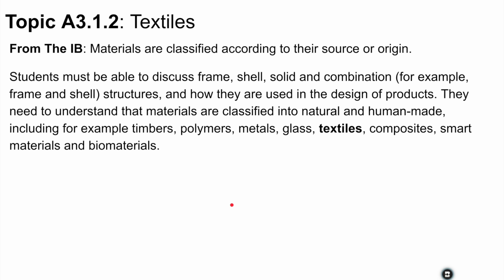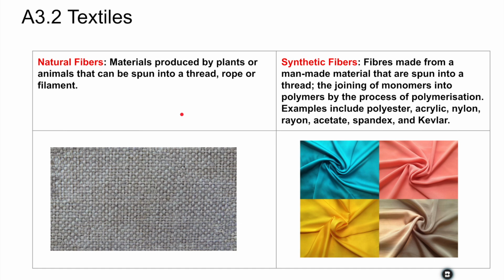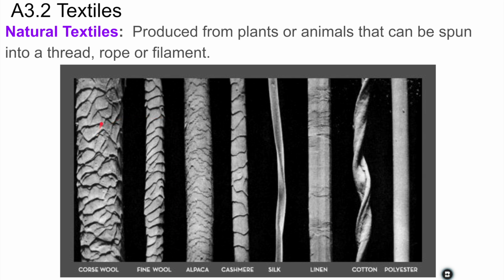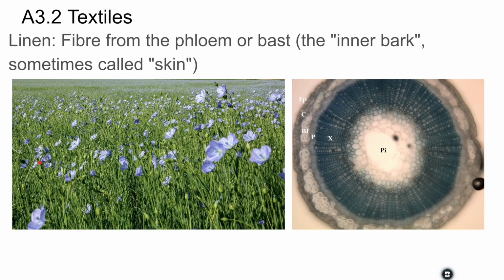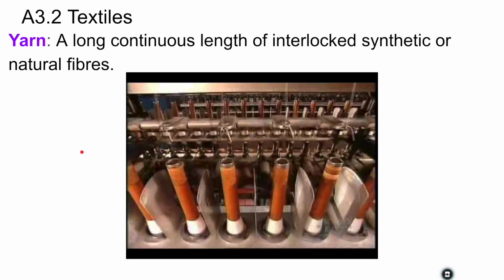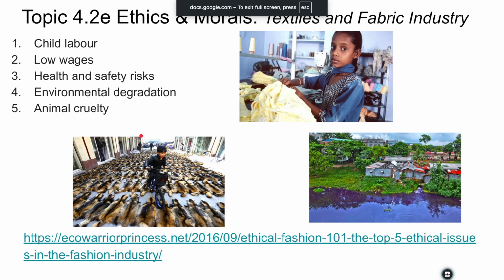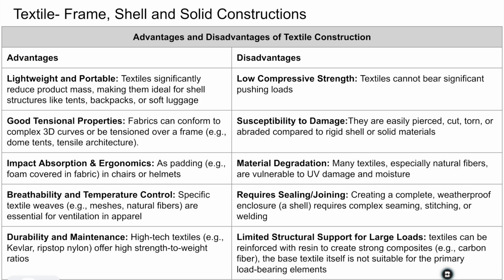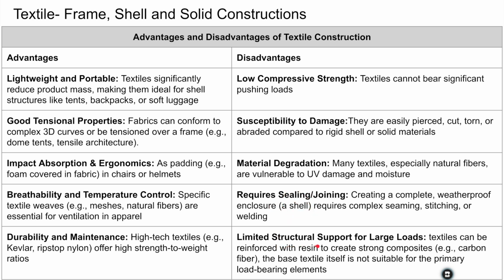IB DP Design Technology Topic A.3.1.2 Properties of Textiles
This is a recorded lecture for the IB DP Design Technology (DT) for Topic A3.1.2 focusing on Textiles